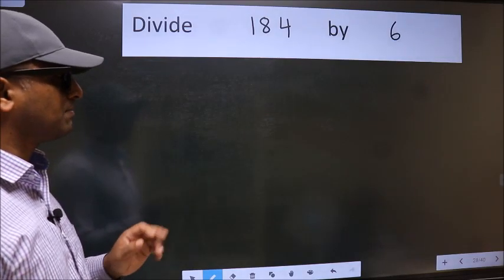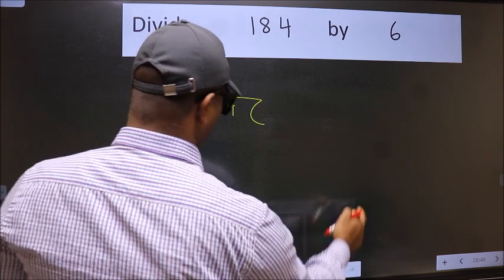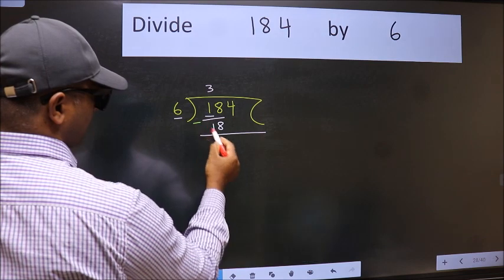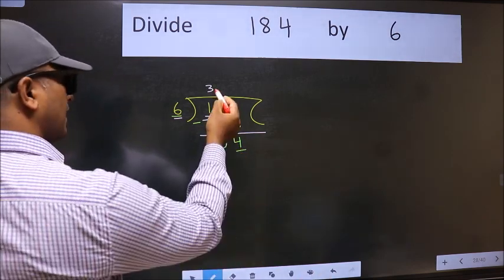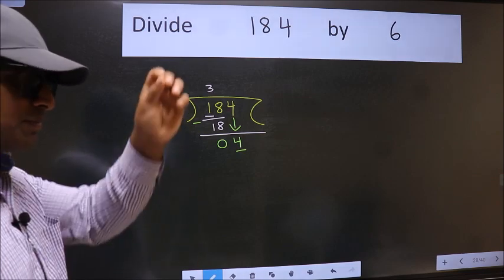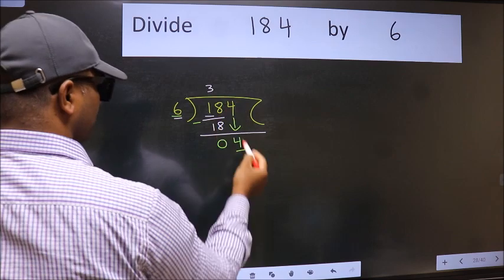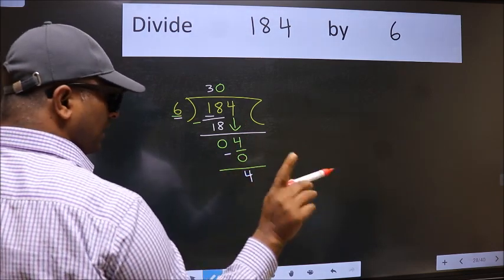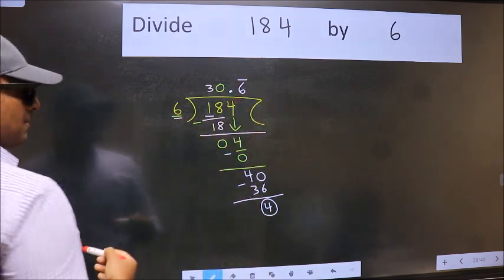Divide 184 by 6 Most common mistake while dividing